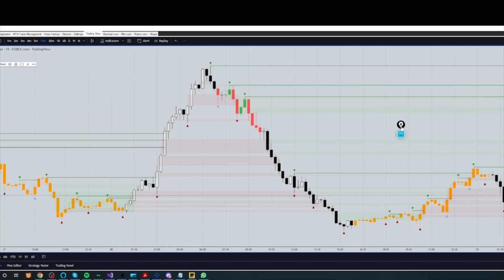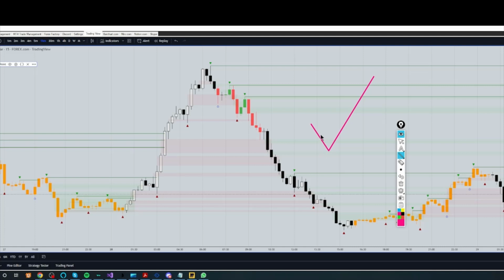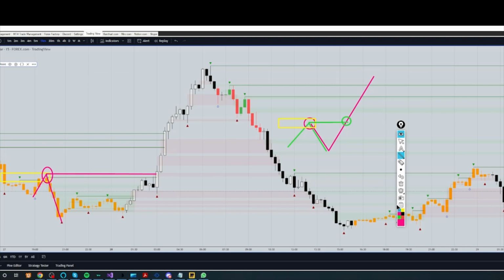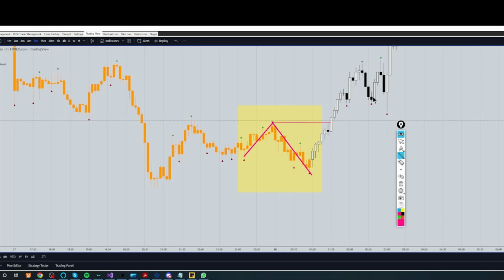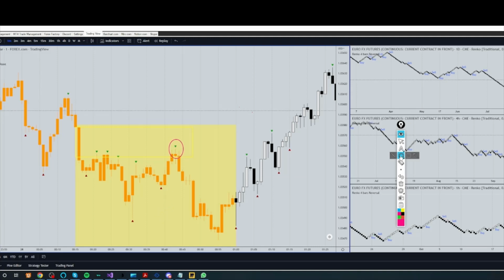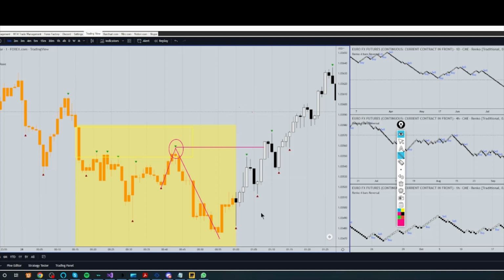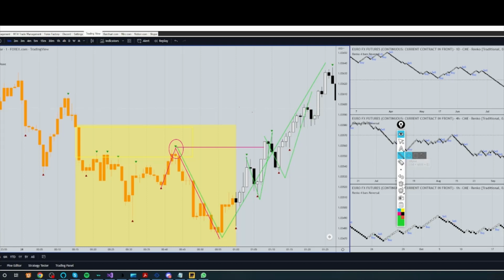2022 11 28 Fractals in Price Action